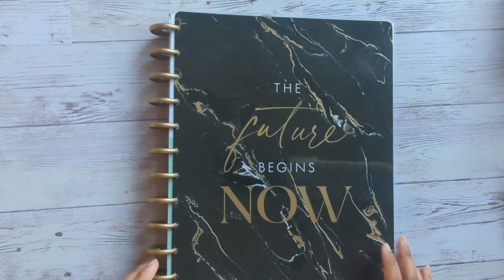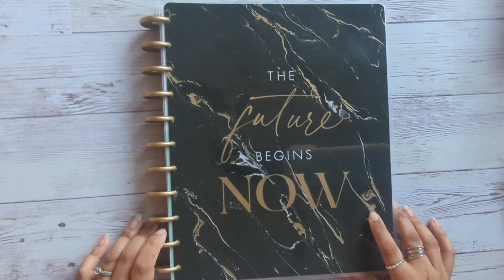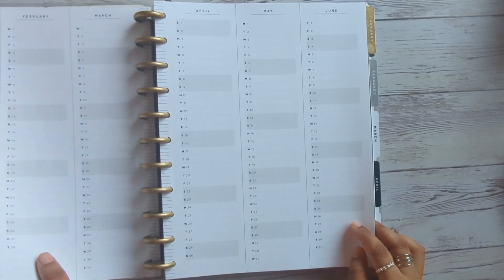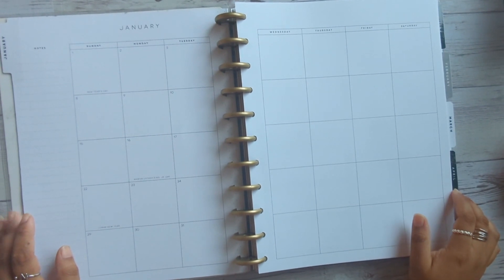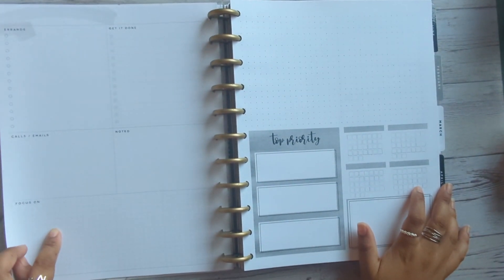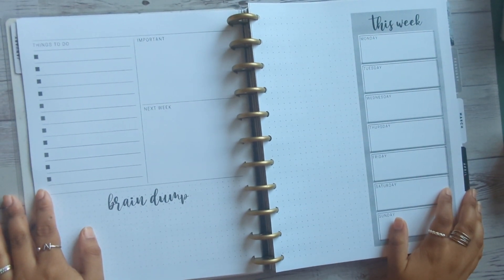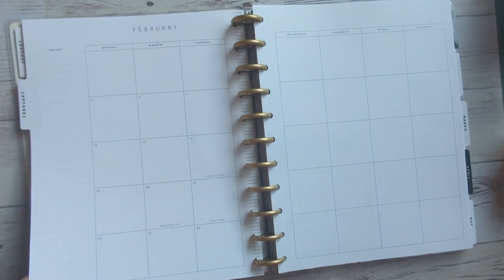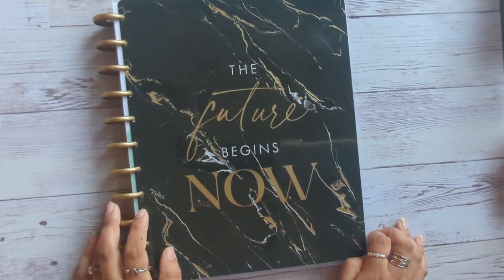Business Planner 2023|| Planner Lineup 2023 Part 3|| The Cosmic Planner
Hello! If you haven't watched those videos go and do so first! Well I mean you don't have to if you are just looking for way on how to use a Planner for your Business! Which is what I discuss in this video. I don't have full grasp & I'm not an expert, but here is how I plan using my planner for the upcoming year!
Everything I mention will be linked down below, if not please let me know!

Planner -

Essential Supplies
BIG Planner Punch - shorturl.at/biku3
CLASSIC Planner Punch - shorturl.at/cquxG
Fine Liners - shorturl.at/oPWY4
Monami Markers - shorturl.at/iBKM2

My Planner & Daily Supplies
Disney Villians BIG Happy Planner - shorturl.at/ortCT
Mickey & Minnie Mouse Snap Pen Pouch - shorturl.at/rBU34
Monami Markers - shorturl.at/iBKM2
Fine Liners – shorturl.at/hmnyJ
Tombow Brush Pen Hard Tip Pack of 5 - shorturl.at/biPQY